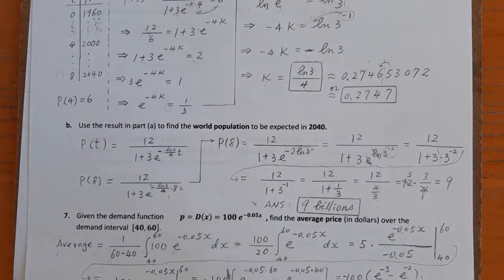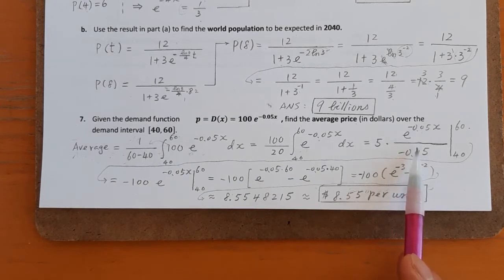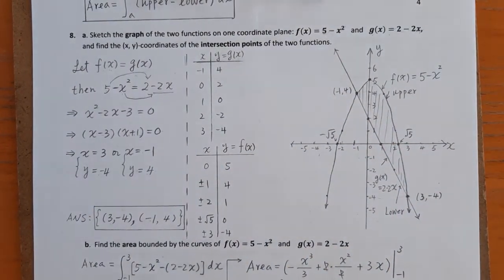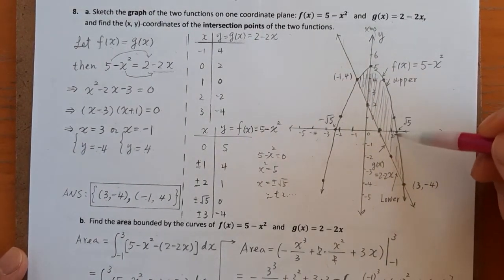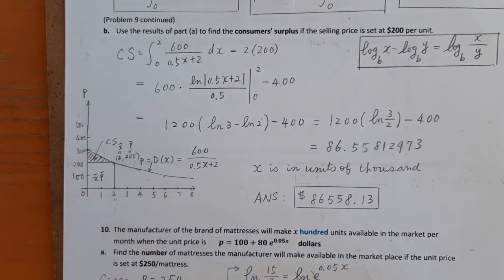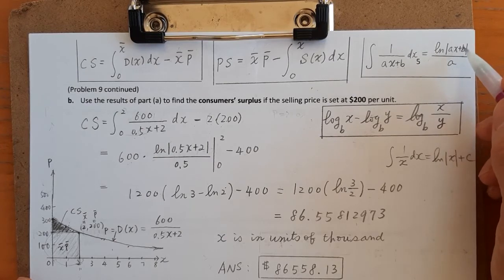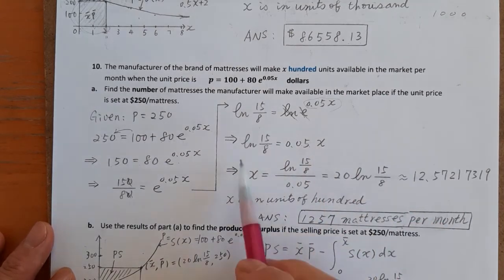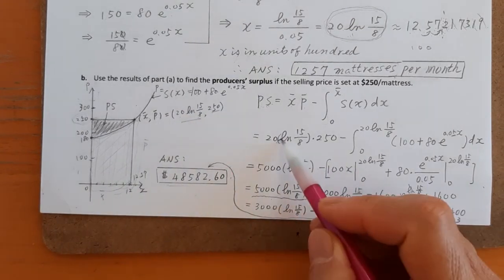Final Review Ch 5-6 Part 2